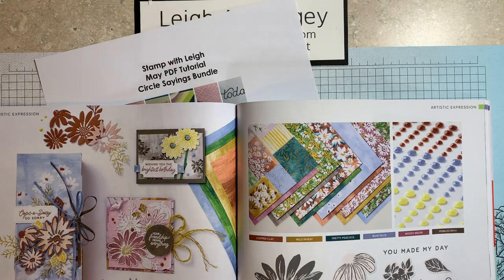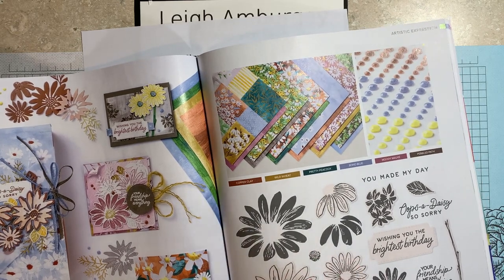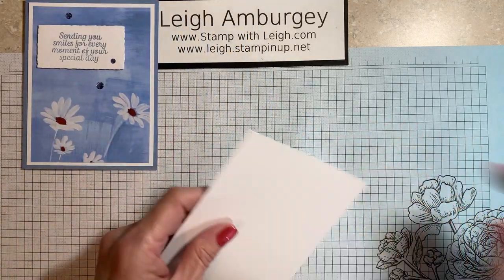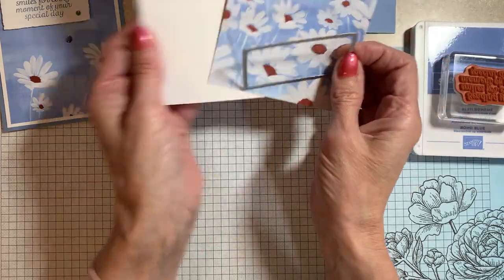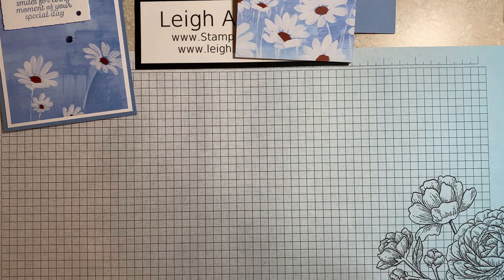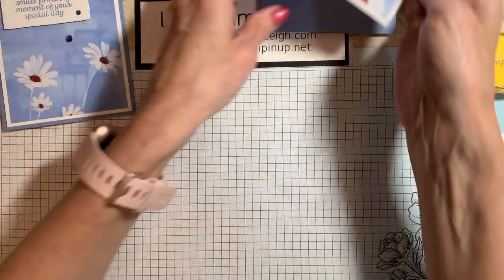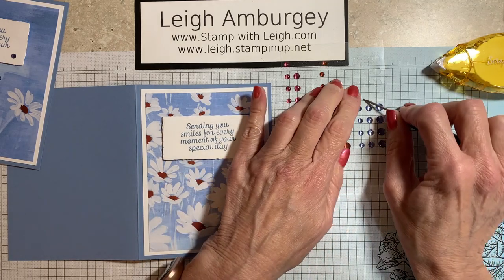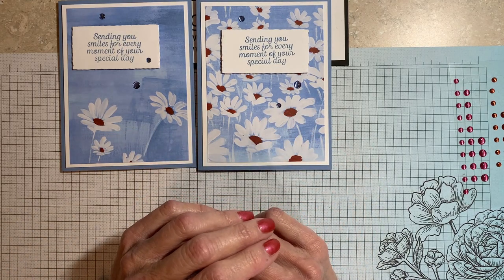New Fresh As A Daisy Video - Stamp with Leigh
See how easy it is to create a stunning card using the new Fresh As A Daisy Designer Series Paper.

• Fresh As A Daisy 12" X 12" (30.5 X 30.5 Cm) Designer Series Paper [161289] $12.50